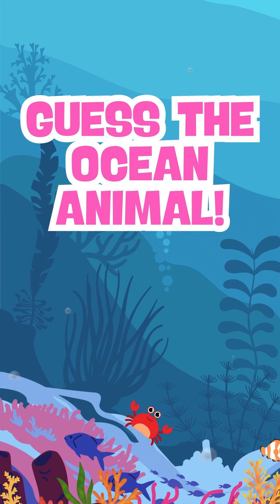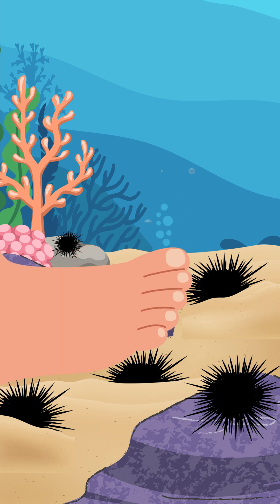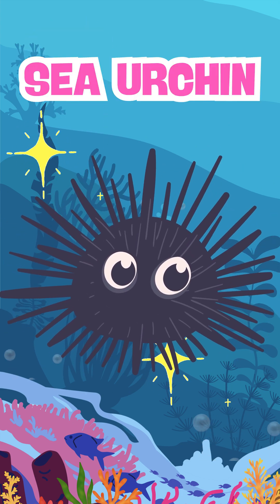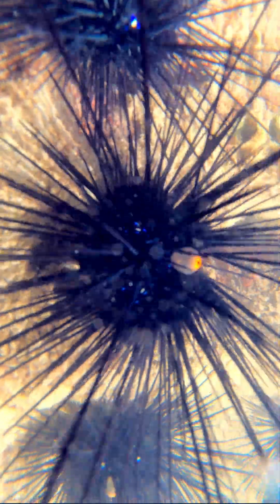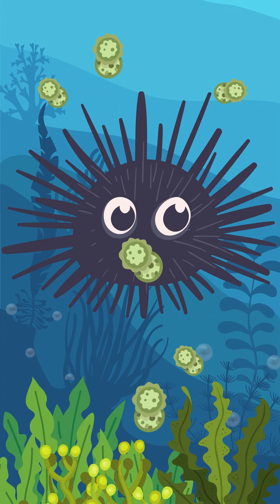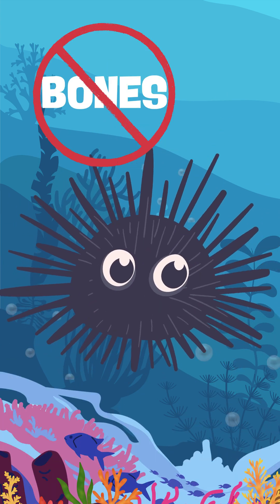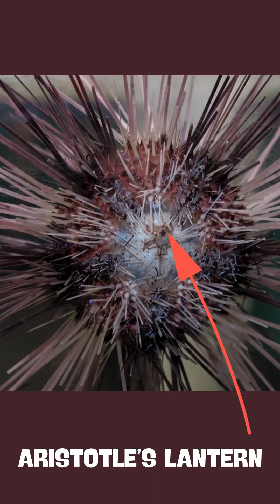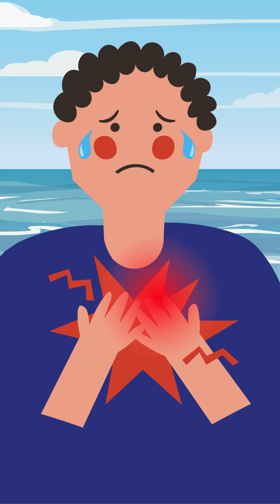The Spiky Balls of the Sea?! | Guess the Sea Creature Part 25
🌊🪸 Round, spiky, and slow—what am I? Meet the sea urchin—a fascinating ocean creature that uses spines for protection and tiny tube feet to move around! Discover fun and surprising facts about these prickly reef dwellers in today’s ocean trivia short. Perfect for kids, ocean fans, and curious minds! ✨